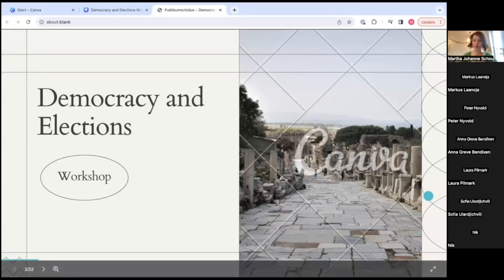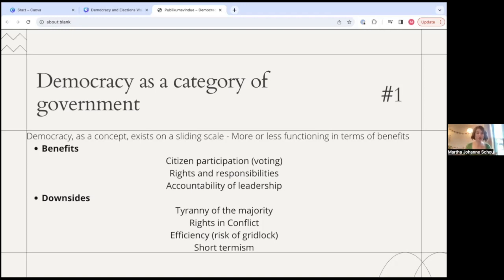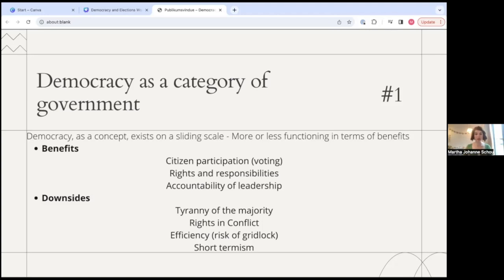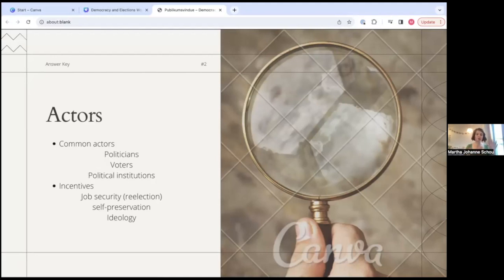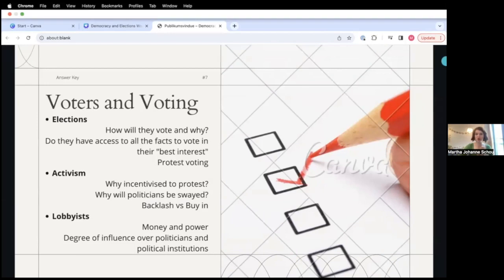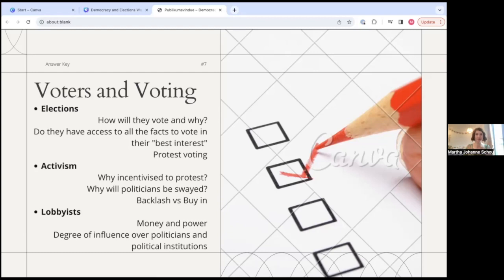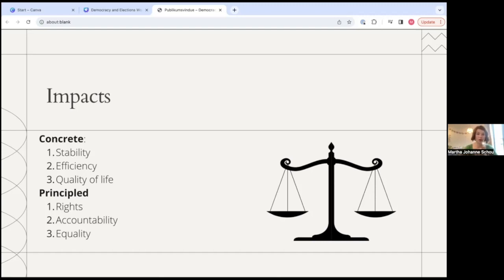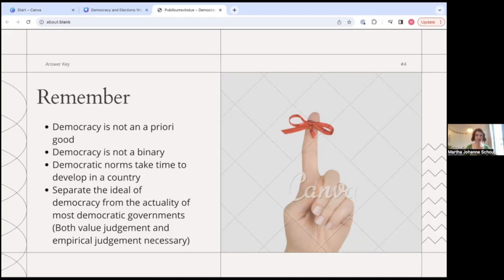Debating Democracy and Elections – Empowering University Debate Clubs #9